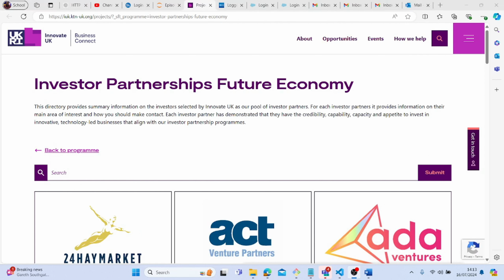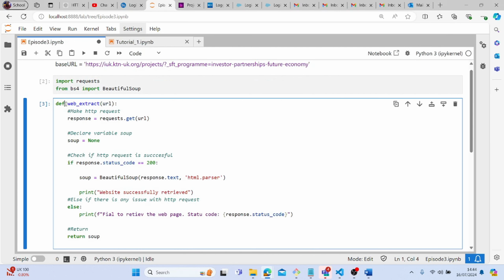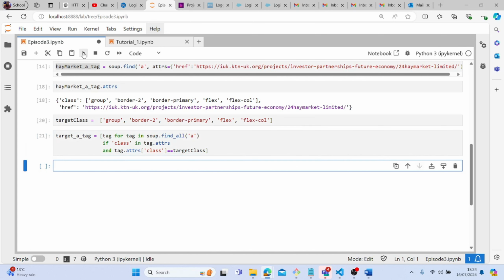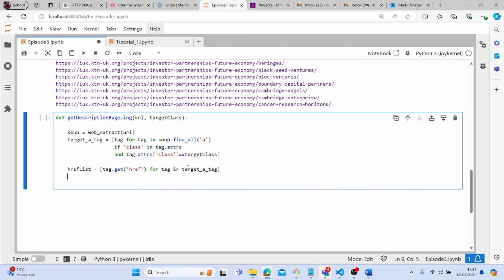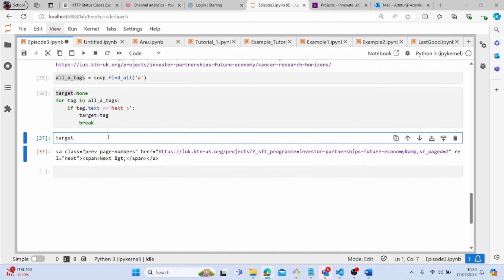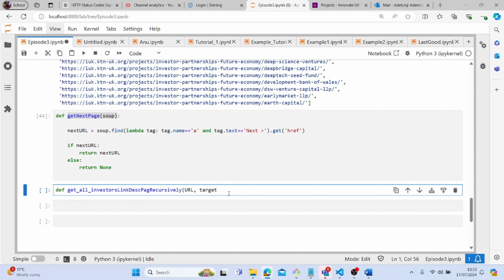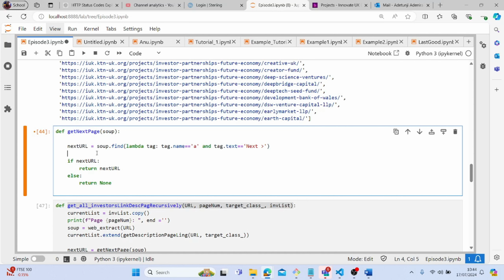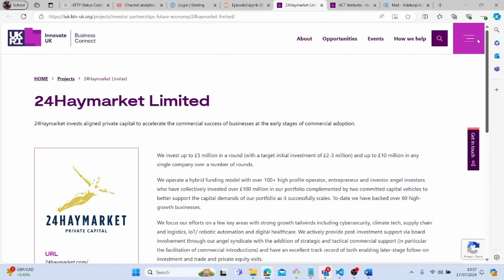3. Web Scraping Made Easy - 3: Extracting Data from a Live Website with BeautifulSoup (Part 1).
Welcome to Part 3 of our "Web Scraping Made Easy" series! In this episode, we embark on a hands-on journey to extract data from a live website, https// using BeautifulSoup library.

Please note that I do not hold any copyright to the website used in this tutorial. The data extracted is solely for learning and educational purposes and is not used for any commercial gain or reused in any other publication.